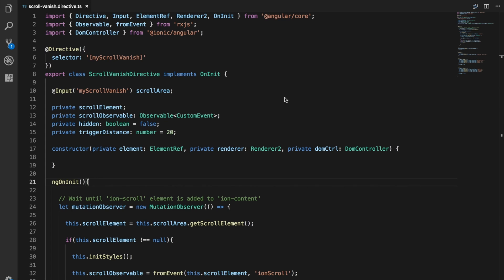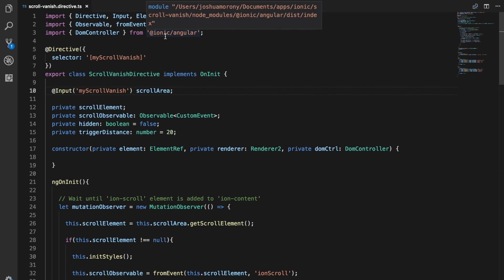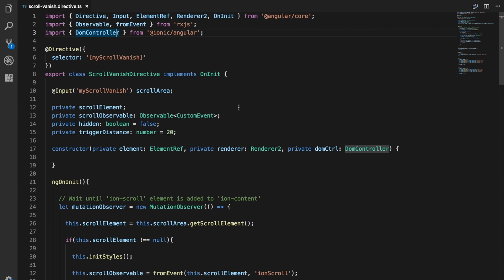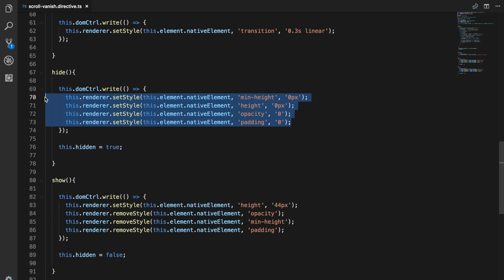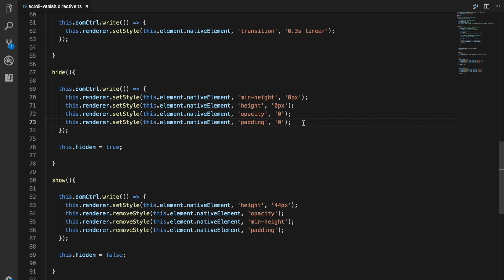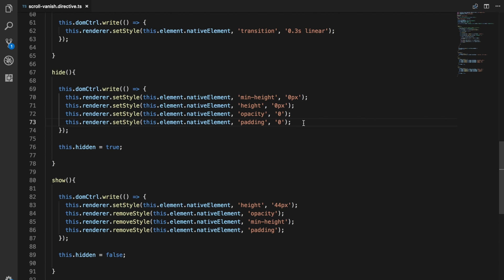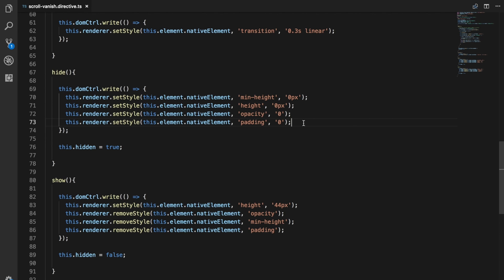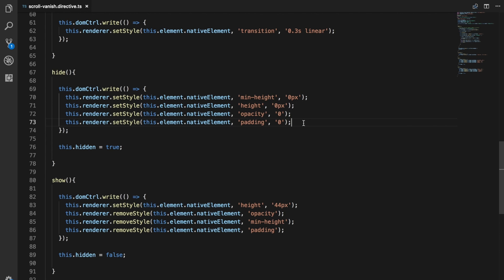USING THE DOM CONTROLLER - Ionic Tips Weekly Ep. 11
In this video, we take a look at how we can improve the performance of our applications by using the DomController.